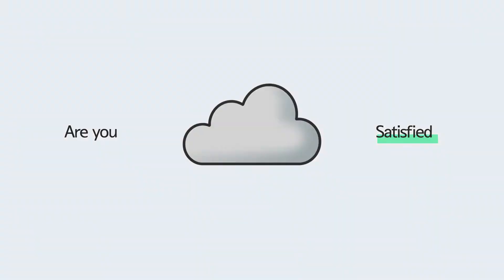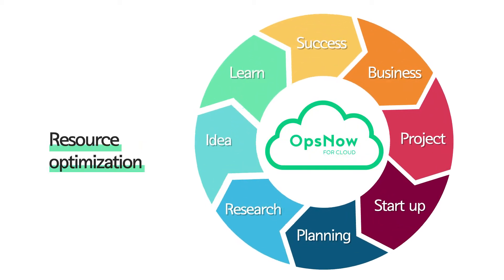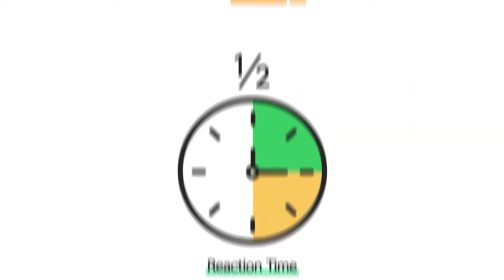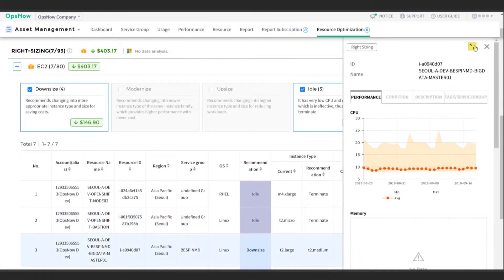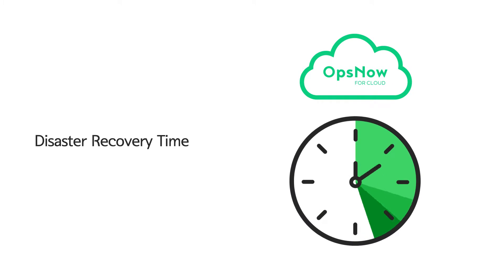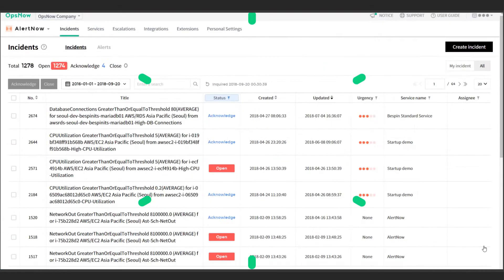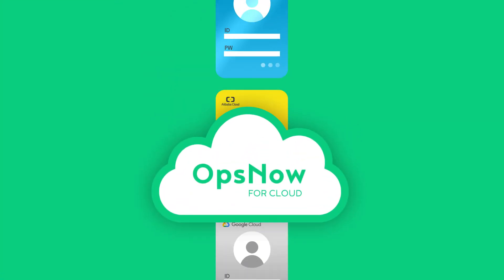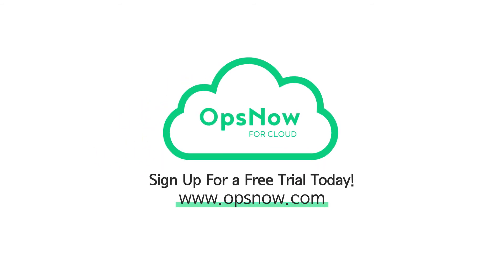What is OpsNow? Multi-Cloud Management Platform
OpsNow is a SaaS cloud management platform (CMP) for cost and resource management in multi-cloud environments.
You can manage all of the public cloud in one place, and it can help you solve your various needs quickly and easily.

You Can Save More Than 30% On Your Cloud Costs!!